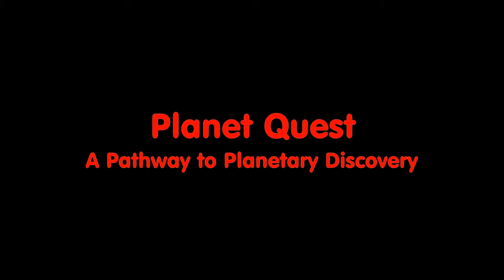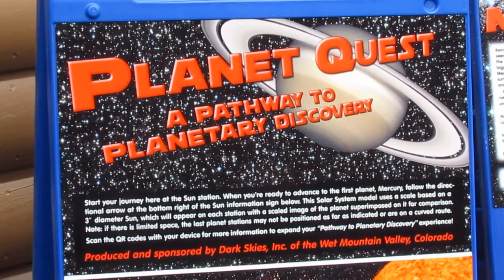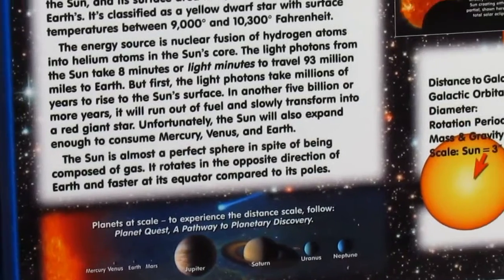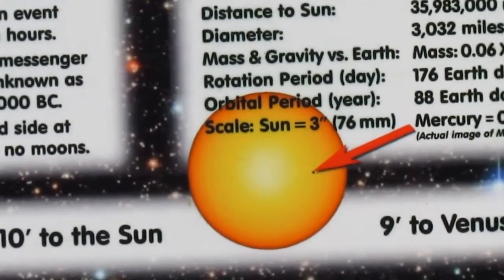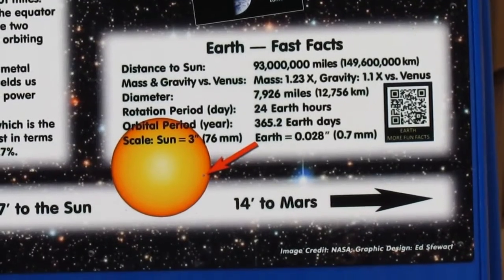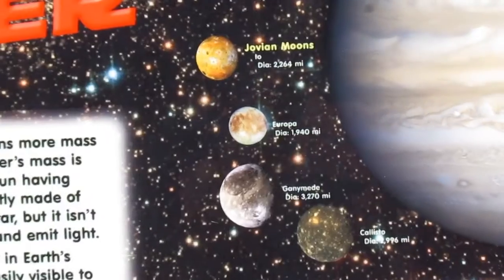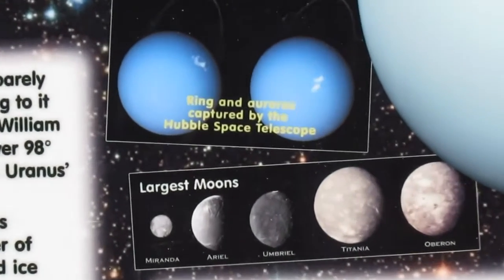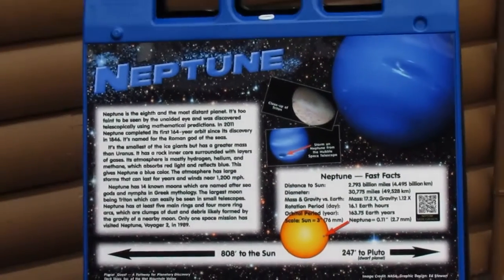Planet Quest - A Pathway to Planetary Discovery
The Planet Quest is a 10-station scale model of the Solar System using A-Frame sign boards with fact sheet metal prints describing the scale based on a 3" Sun.